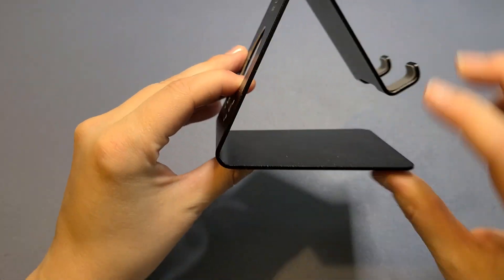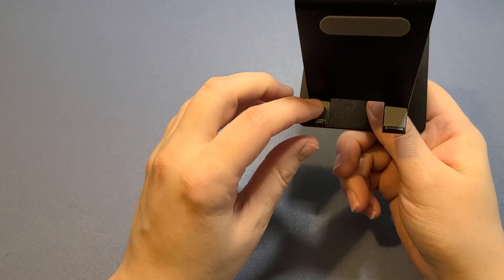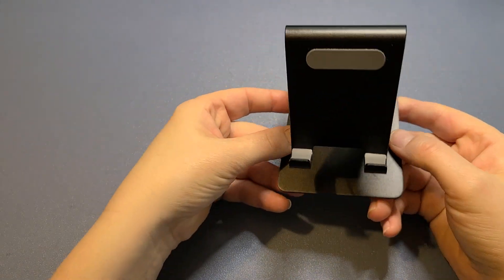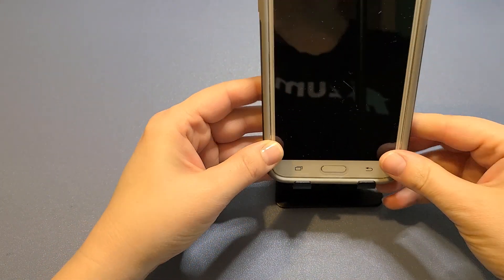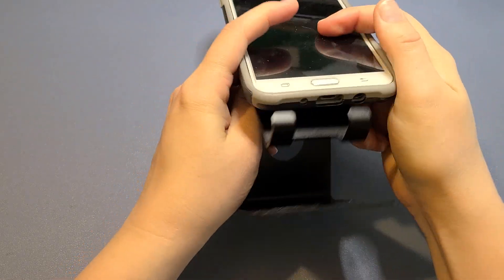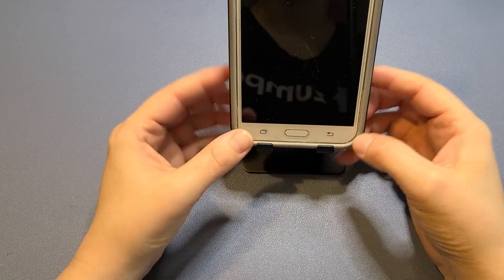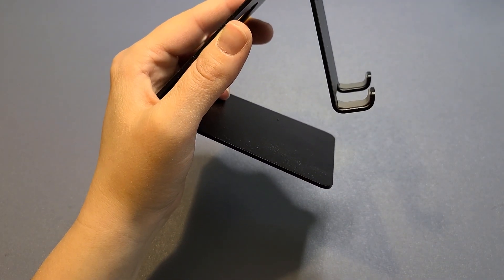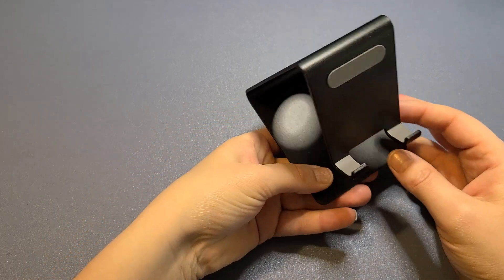In Hand Review of Lamicall Cell Phone Stand, Phone Dock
Lamicall Cell Phone Stand, Phone Dock: Cradle, Holder, Stand for Office Desk - Black